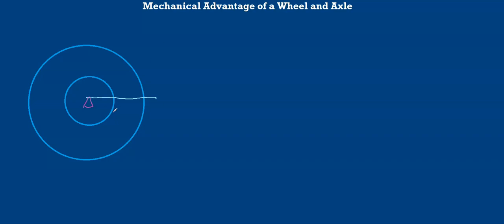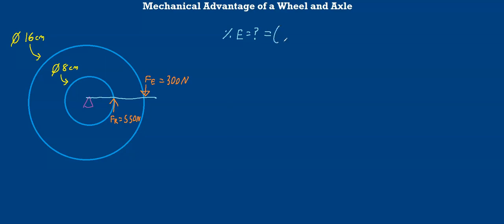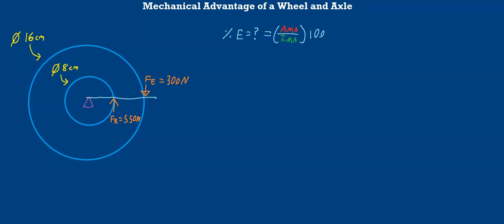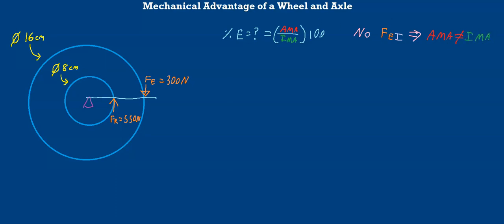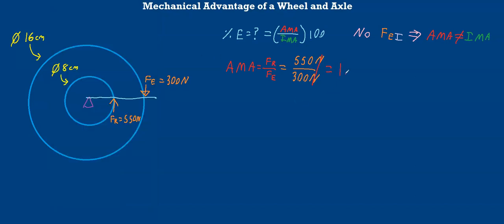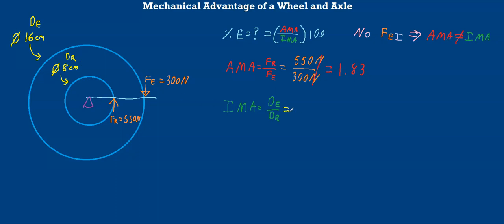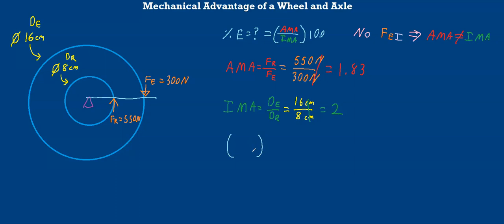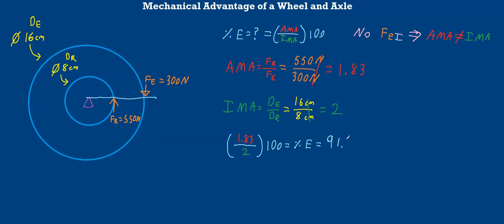Mechanical Advantage of a Wheel and Axle 3 - Efficiency Example